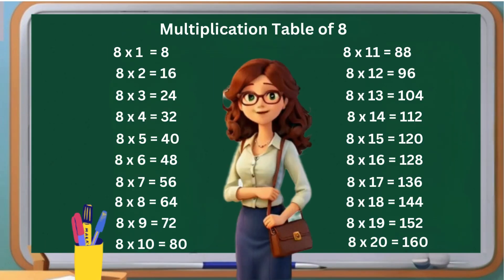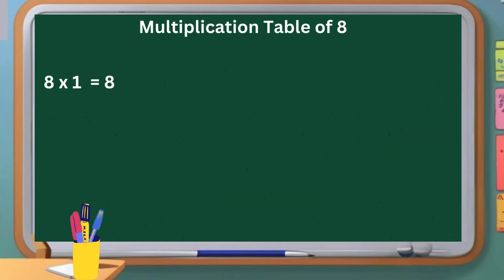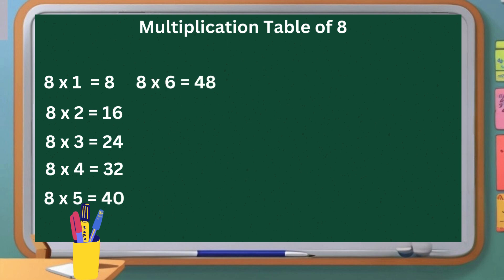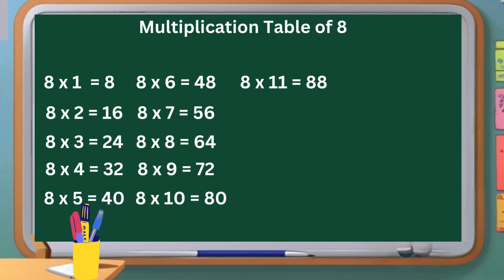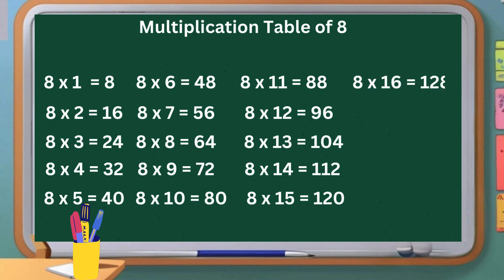🧮 Table of 8 from 1 to 20🧮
In this video, we’ll help you master the Multiplication Table of 8. Perfect for students, teachers, and parents, this guide will make learning the 8 times table easy and fun.